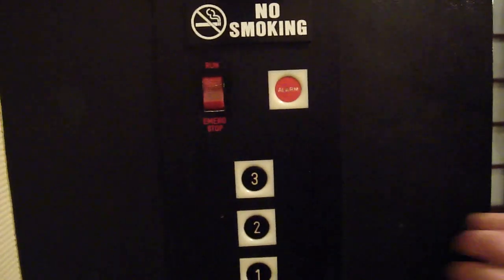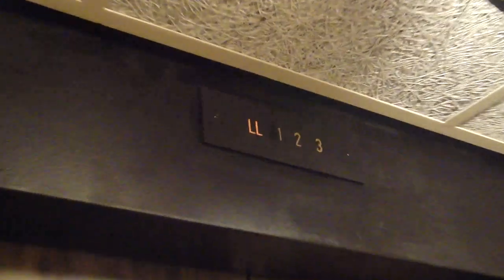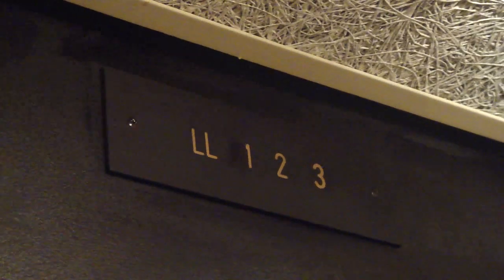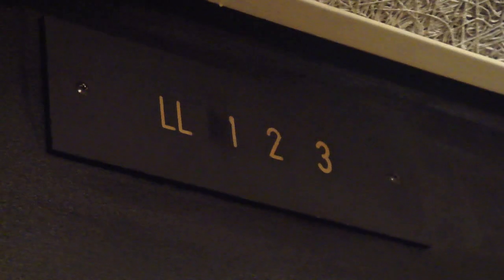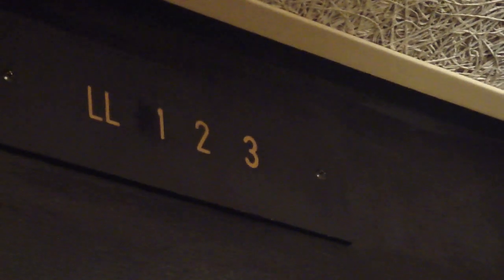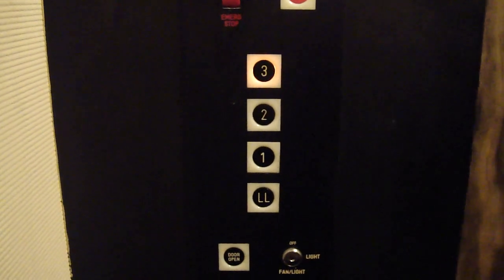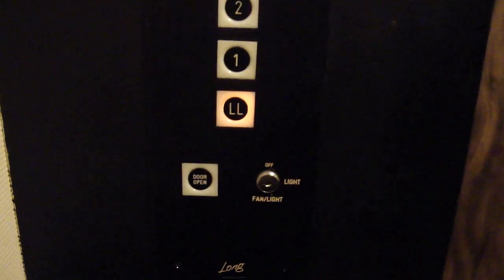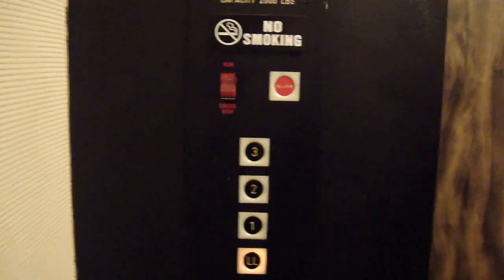Elevator Trio: Long Elevator @ Le Chateau VIllage Frontenac MO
This was a nice elevator and it was nice having Streetcar1743 along! Facebook